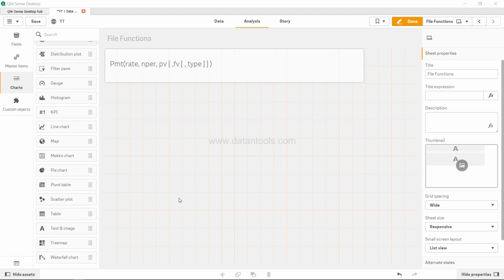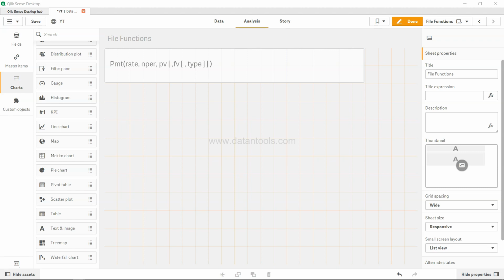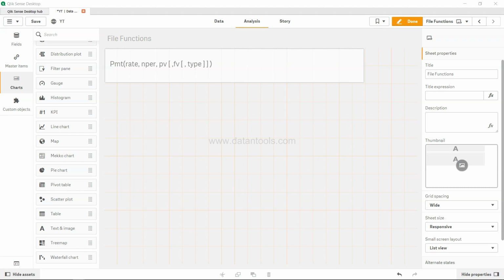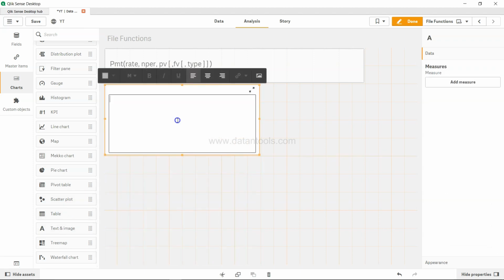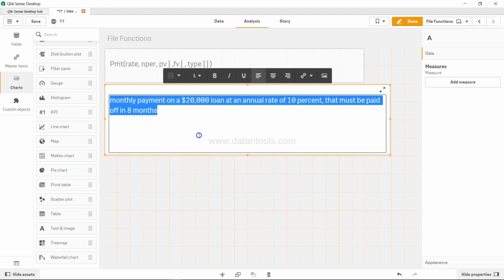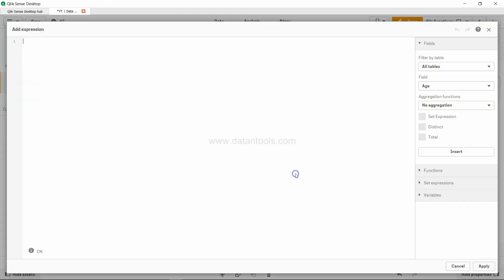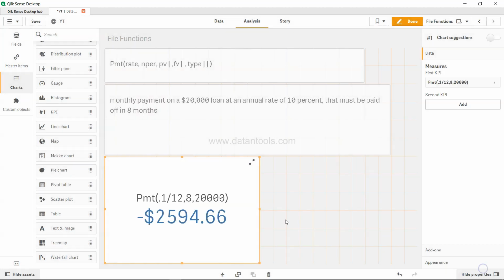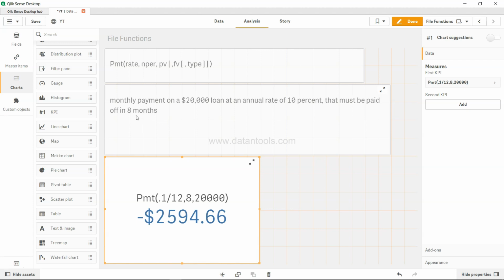Qlik Sense Pmt financial function to repayment value of a loan | Abhishek Agarrwal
Qlik Sense Pmt financial function to repayment value of a loan